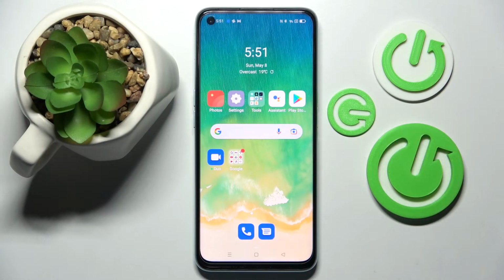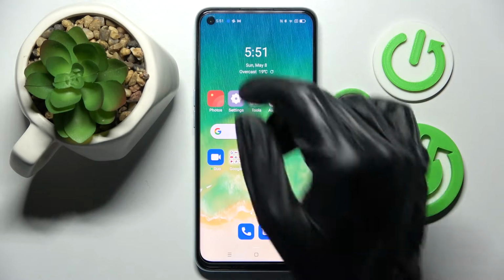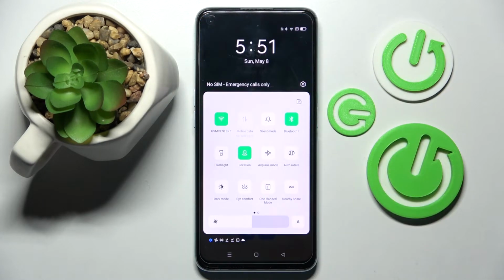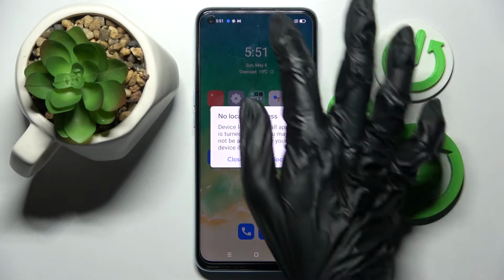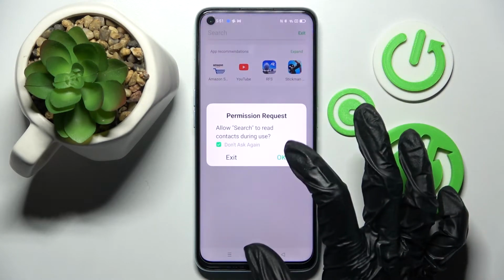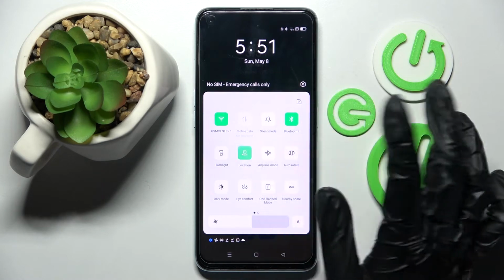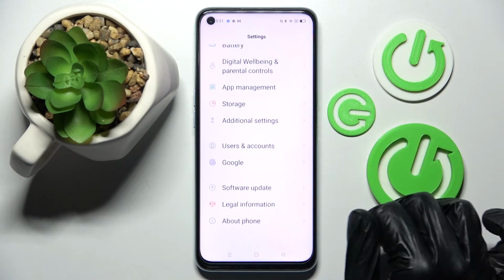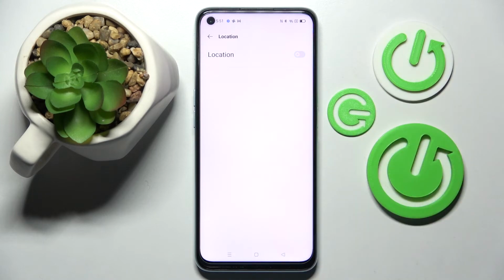How to Turn On / Off the Location on Oppo A96 - Manage Location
Find out more about managing location in Oppo A96:
Hello, everybody. Today, we would like to present how to enable or disable the location on your Oppo A96. Watch the tutorial and learn how to do it using the location icon in the navigation bar and also through the settings. If you want to know more about your Oppo A96, visit our YouTube channel.

How to enable location in Oppo A96? How to switch off the location in Oppo A96? How to find the location icon in Oppo A96? How to manage the location feature in Oppo A96?